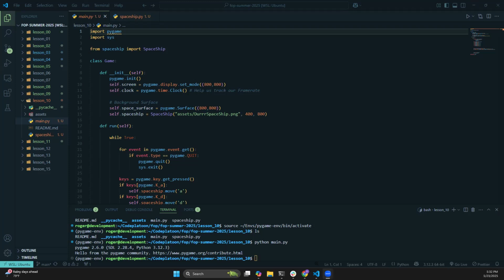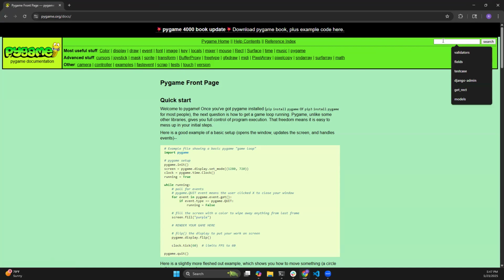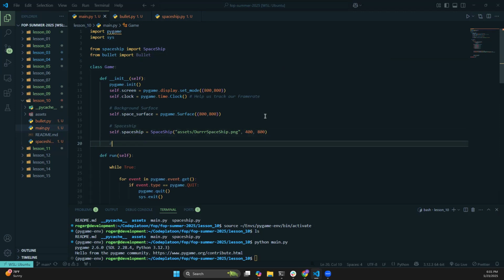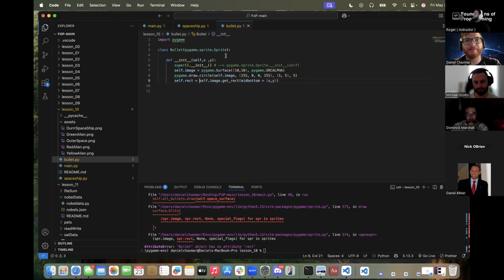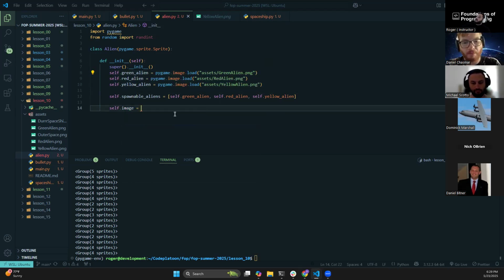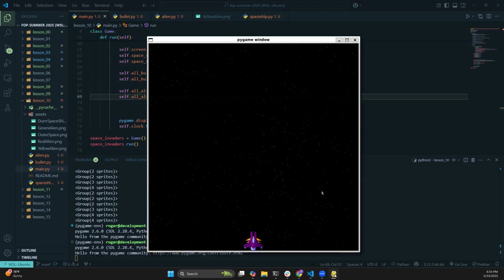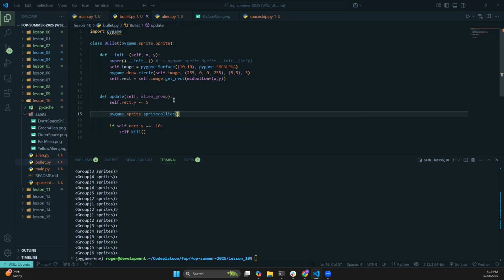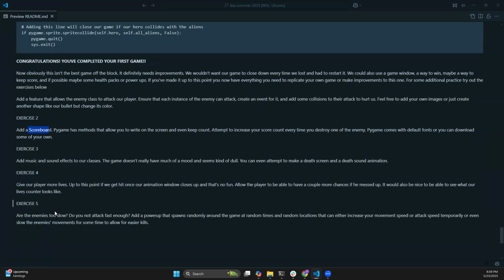15 Space Invaders Pt 2